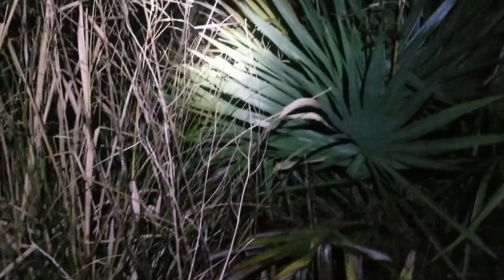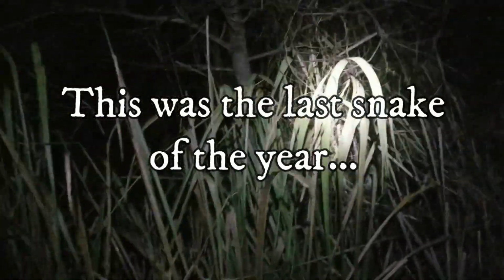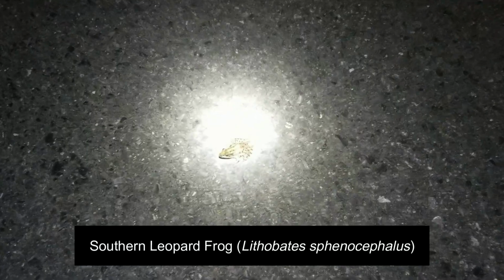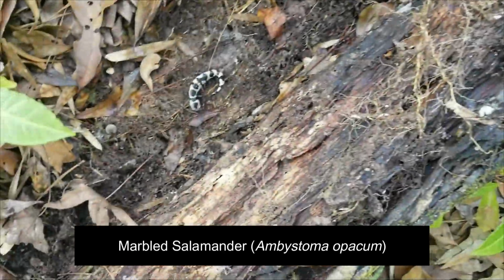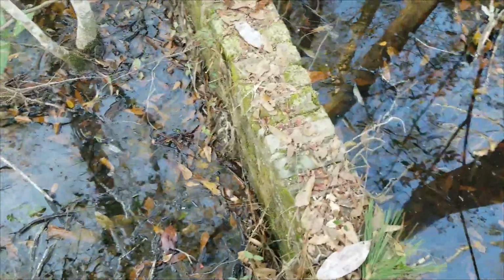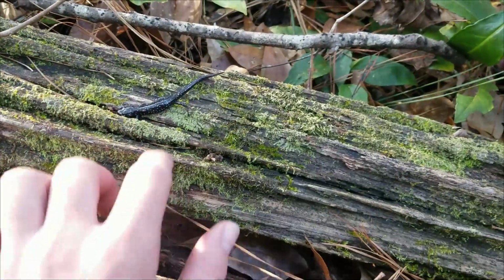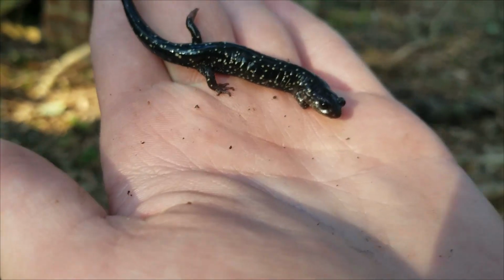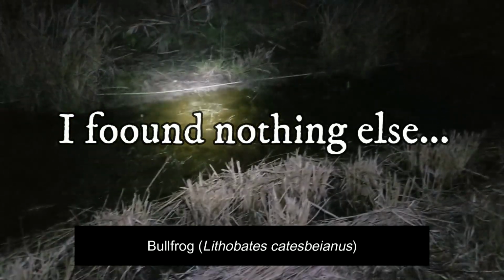End of 2022 and Start of 2023 Herping! Herping 2022/2023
FOOUND!?!?!?
*found
I really shouldn't edit at 1 am anymore

Check us out on Instagram at louisiana_herps
If you want to see my photos check me out

00:00 Intro
00:15 The Last Snake of 2022
02:08 Owl?
03:44 St. Tammany Salamanders
09:02 The First Snake of 2023
10:32 Outro